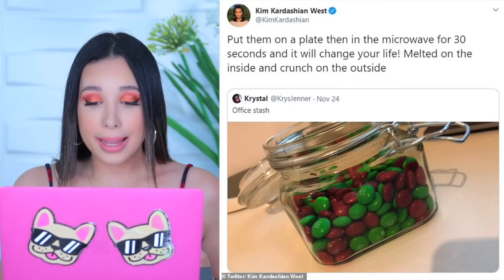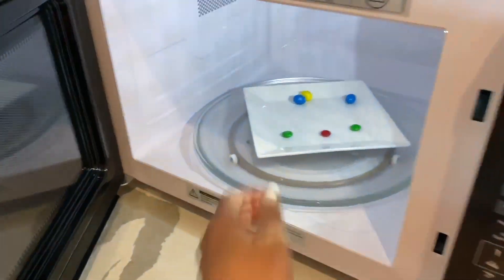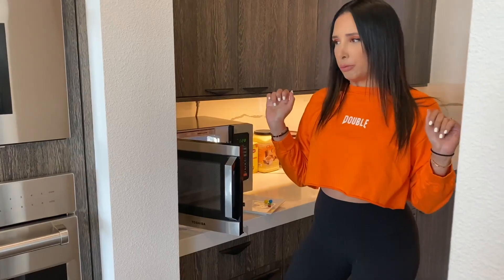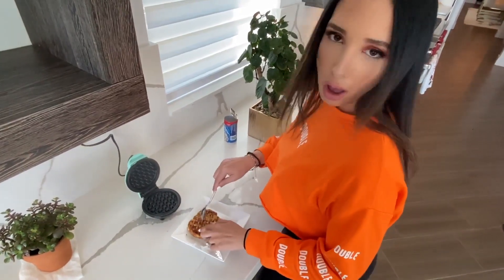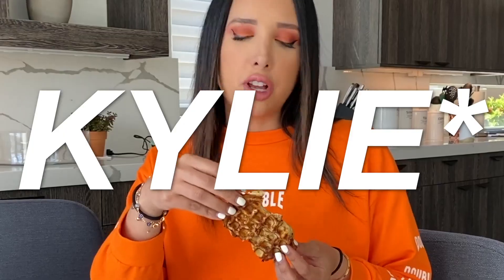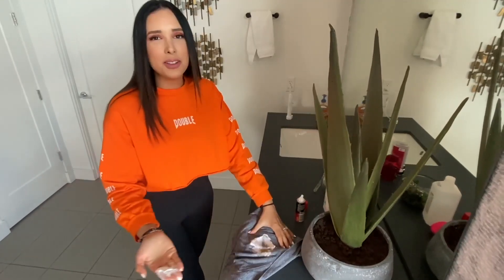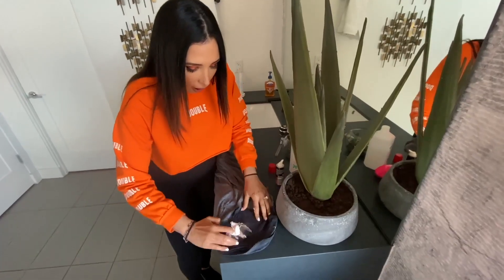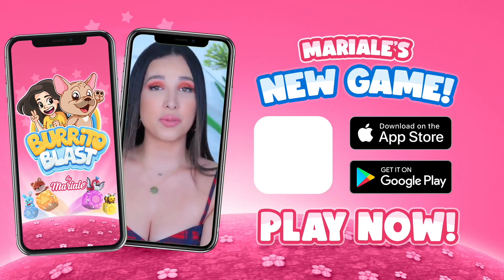Exposing KARDASHIAN Hacks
2nd Instagram: @higuysimmar

Hi guys! So todayyy we are going to be exposing KIM KARDASHIAN and her WHOLE family since we will be trying out all their life hacks to see if they work or not! 💕 I hope you like this video I LOVE YOU ALL 💕